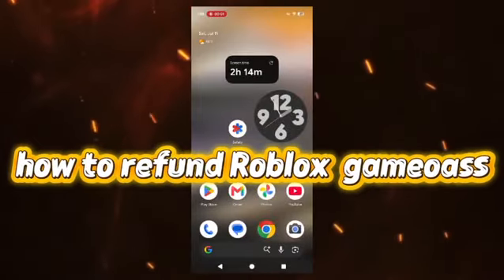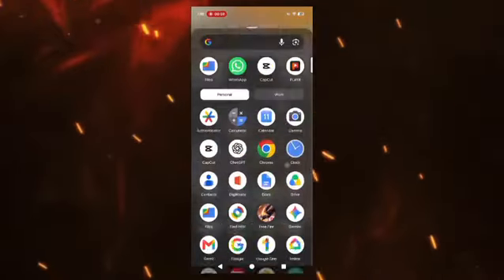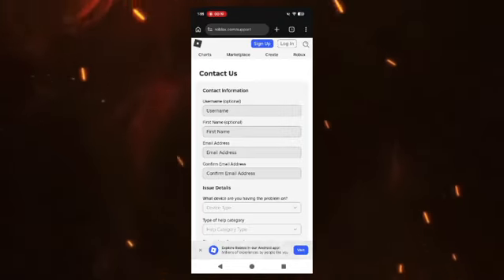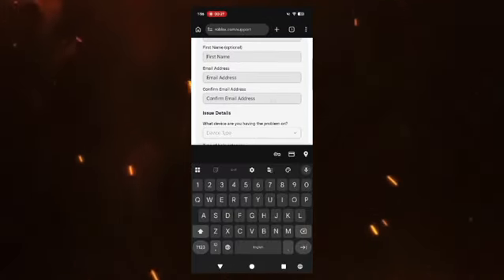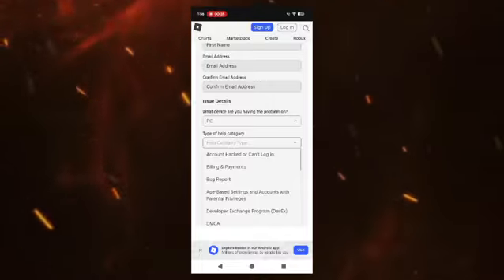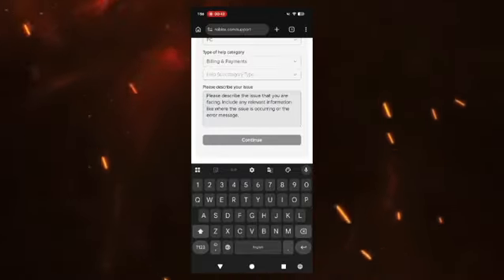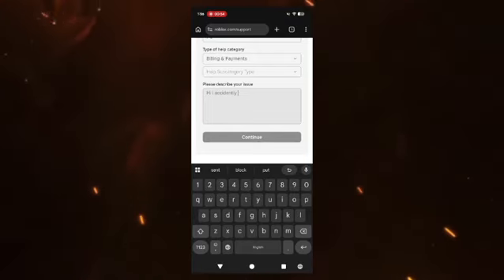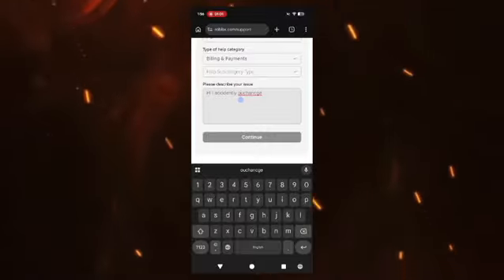How to Refund a Roblox Game Pass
Want to refund a Game Pass on Roblox? In this tutorial, I'll explain what refund options are available, when Roblox may issue a refund, and what to do if you were charged by mistake. You'll also learn useful tips for managing your Roblox purchases. Plus, if you play Roblox Animal Hospital, you'll find helpful keywords related to the game for better discoverability.